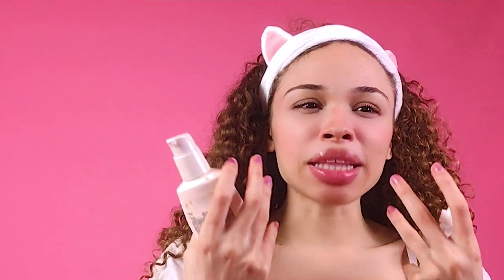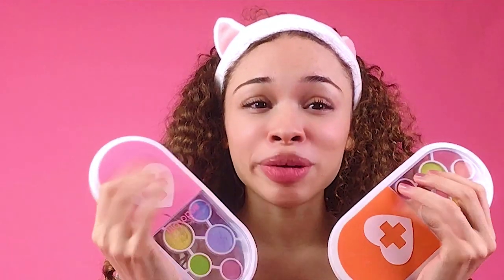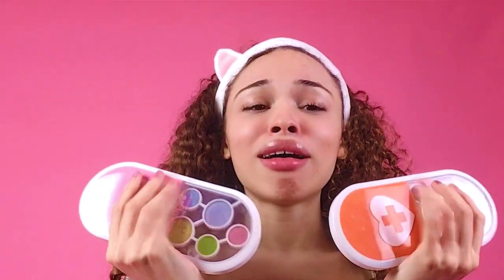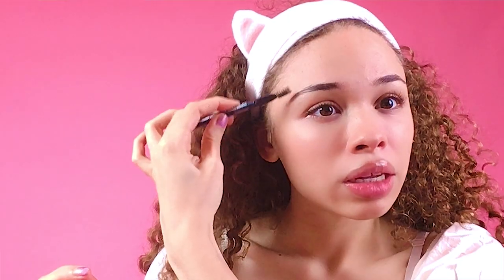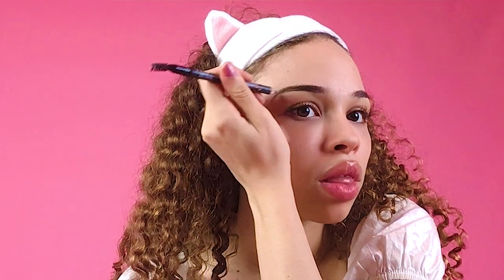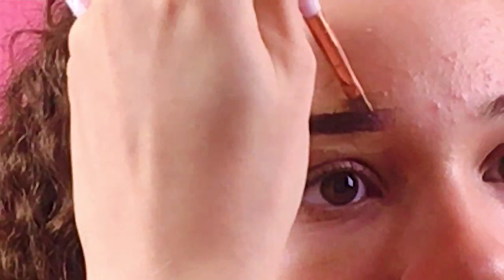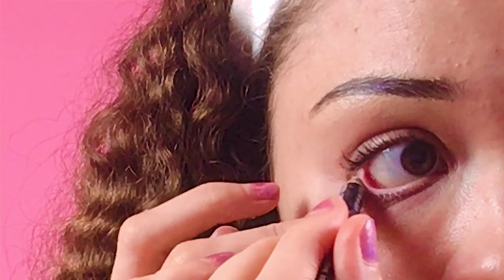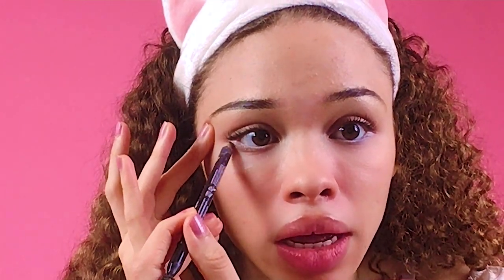Anime Eye Makeup and Small Talk (SUGAR PILL C2 PALLETE)